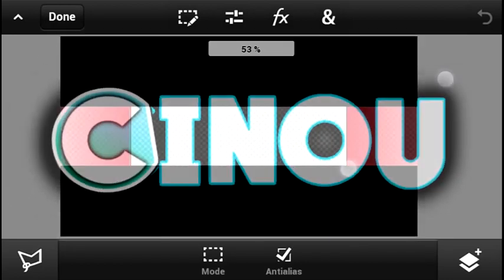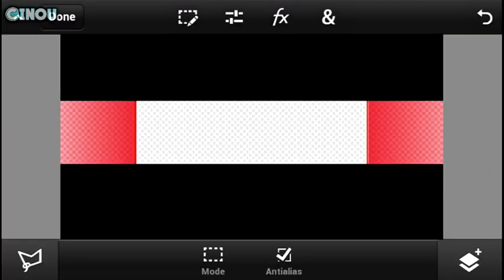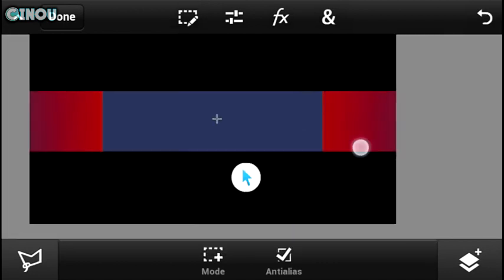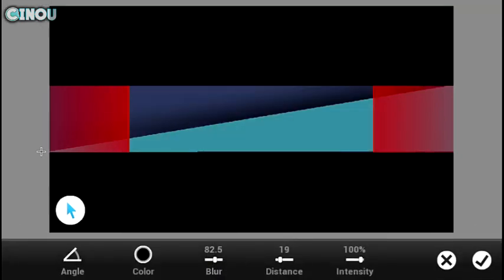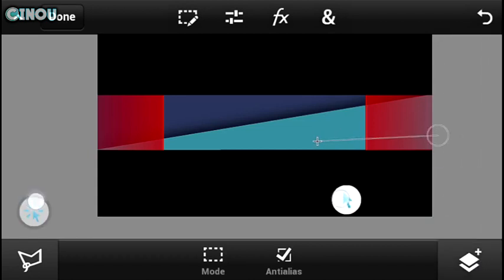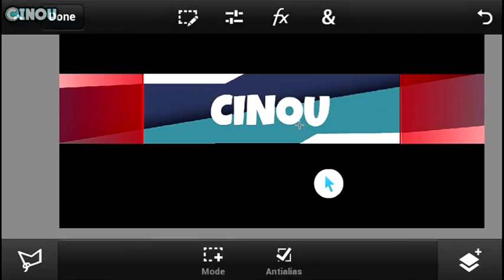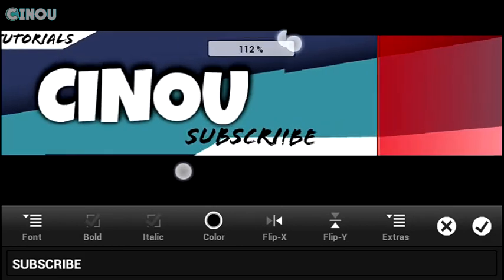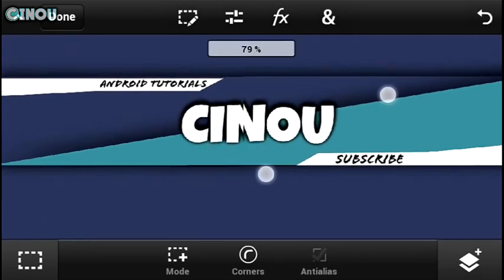How To Make a Simple Split Banner on android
.████████████ /LINKS\ ████████████

█████████████| Music| ███████████████
█████████████|Need Help ?| █████████████

█████████████||Help me|| █████████████

♠ Cinou